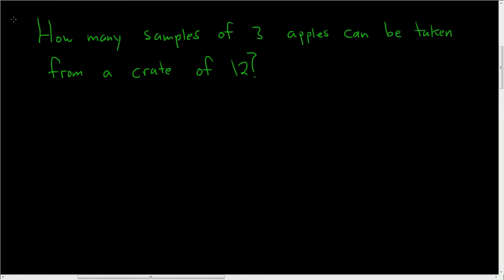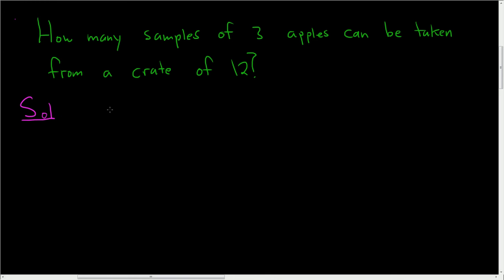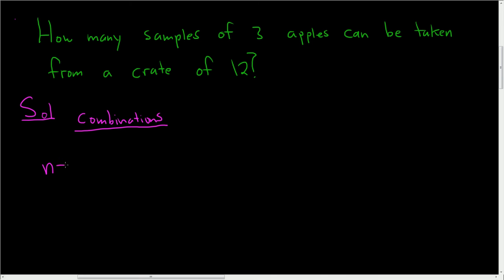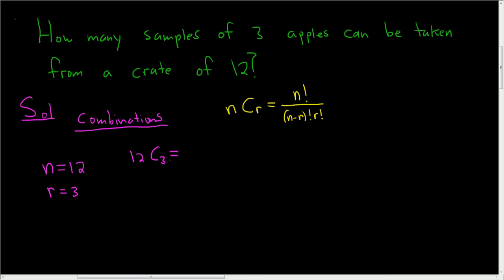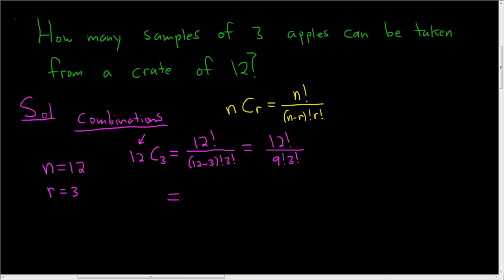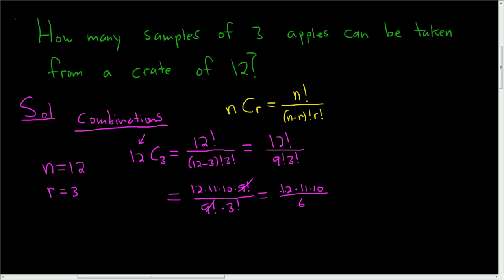Combinations Problem Apples in a Crate